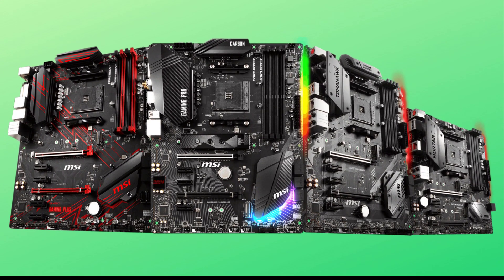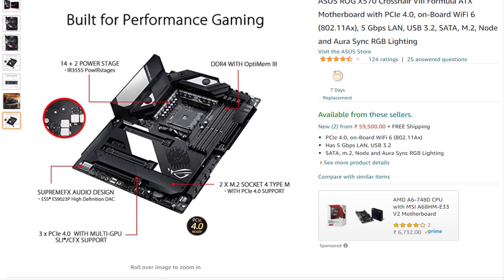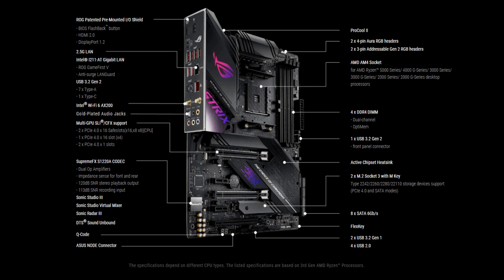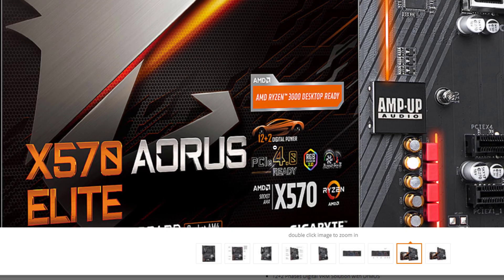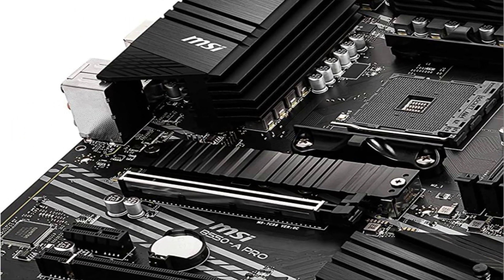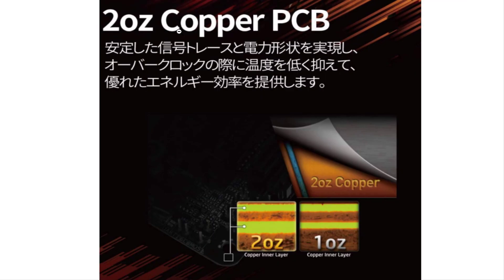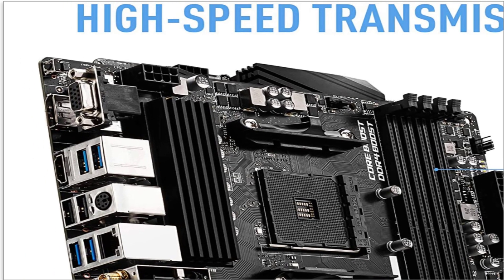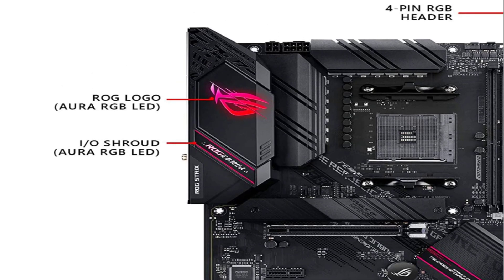10 Best AM4 Motherboards for Ryzen 5000 CPU's to get Best Performance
The AM4 motherboards at this price point have lots of the bells and whistles that tick off many of the boxes on a gamer’s wish list. Some of these features are overkill, to be sure. What is evident with picks in this category is the thought that has gone into the design of each model. You’ll find lots of extras like better audio and more expansion slots or USB ports.

Asus ROG X570 Crosshair VIII Formula
Asus ROG Strix X570-E
Gigabyte X570 AORUS Elite
ASUS ROG Strix B550-F Gaming
MSI B550-A PRO
ASRock B550M PRO4
MSI MAG B550M Mortar
MSI B550M PRO-VDH Wi-Fi
ASUS ROG Strix B550-I Gaming
GIGABYTE B550I AORUS PRO AX

Aesthetics are part of the package with well-built sleek designs and eye-catching themes that scream a high-quality build. Audio gets a facelift with the boards in this price range, too, with newer technology that delivers amazing sound. And if you like flash, there’s plenty of that as well with more onboard RGB LEDs and strip headers. Lighting control often includes presets for lighting effects and the ability to save your favorite settings.

Many manufacturers ramp up the customization options with proprietary software that puts the user in control of performance. And even the programs look stunning with easy-to-navigate menus and pleasing color schemes. You’ll find plenty of support for other technologies which adds to the gaming experience.

Ultimately, if you’re building a gaming PC with a new 3rd generation Ryzen CPU, you’ll probably want to choose an X570 chipset board. And, with that in mind, the ASUS ROG Strix X570-E could be considered the best AM4 motherboard currently on the market. If you’re looking to go with one of the 2nd generation Ryzen processors, or just a more affordable option to pair with your new AMD CPU, you might want to check out the X470 or B450 motherboard options.